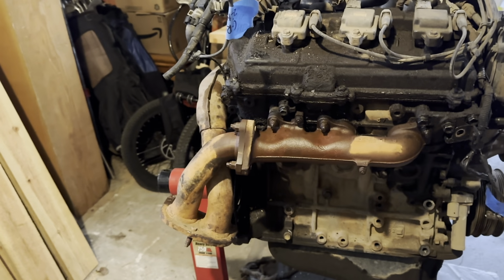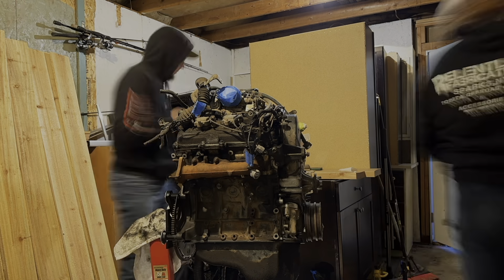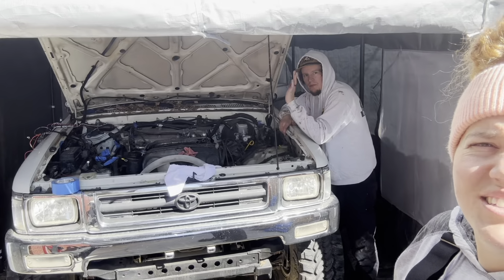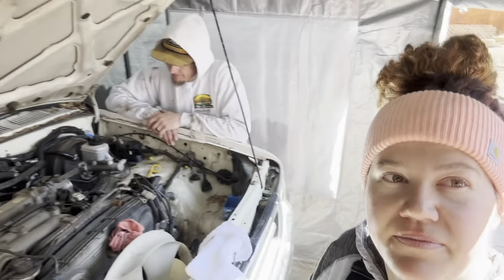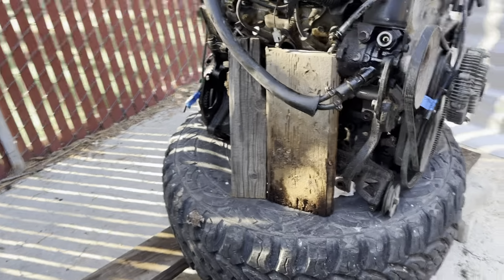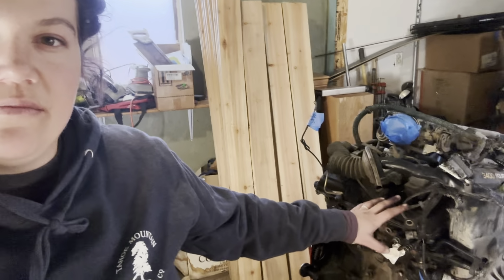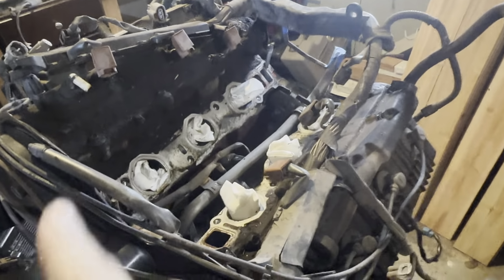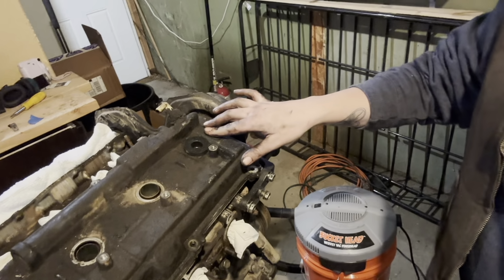Swap Progress Video 3: The 3.0 3VZ is Pulled and the 3.4 5VZ-FE is Torn Apart!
In this video we tear down the 3.4 to get it ready for its new home in Suzanne our 1990 Toyota Pickup and we pull the stock 3.0 out of Suzanne to prep that bay for its new heart!